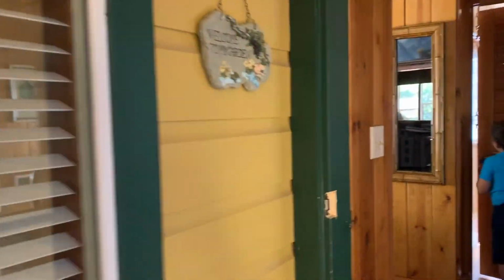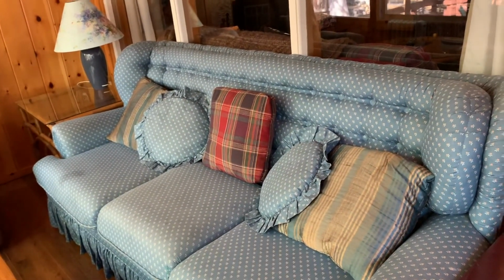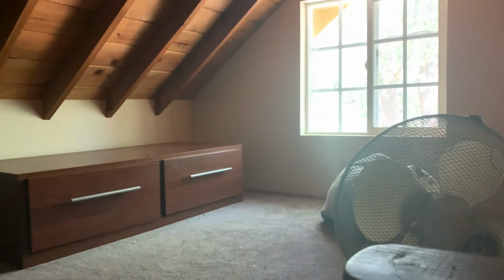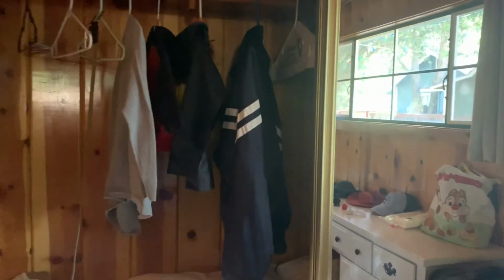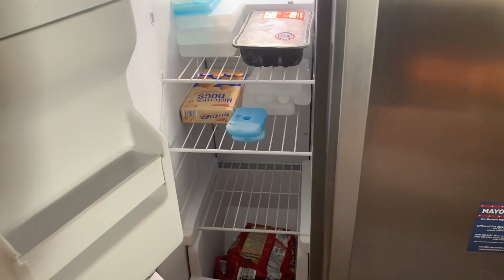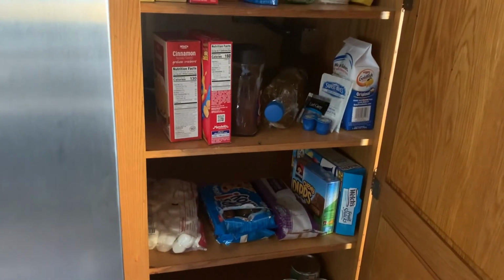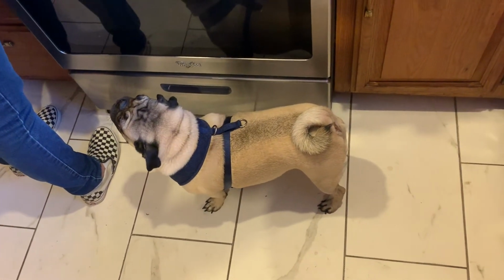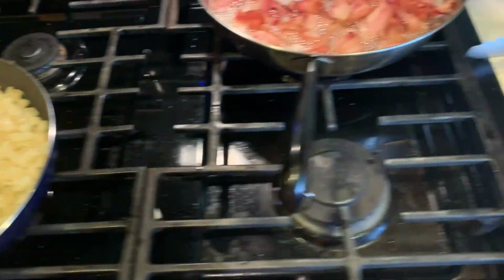Mountain Vacation Vlog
Mountain Vacation Vlog! Hello Everyone, today’s video is a look at our last family vacation before the kids started school again. We stood in a cabin in Idyllwild, which is a very diverse mountain community in the San Jacinto Mountain Range. We had a great time of fishing, hiking, scary stories, and lots of games! I also show a bit of how I organize us when we get to a destination and my thoughts on Airbnb/vacation rentals.I hope you enjoy and forgive my shoddy camera work lol.